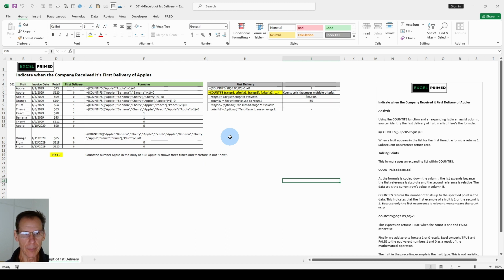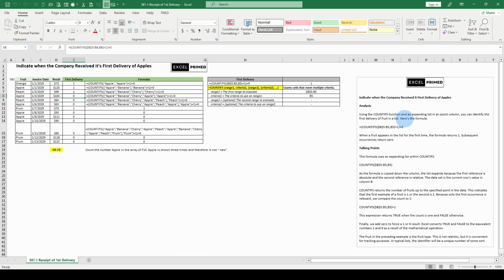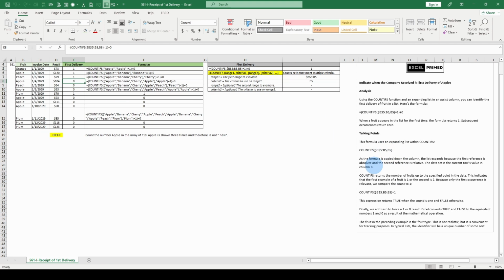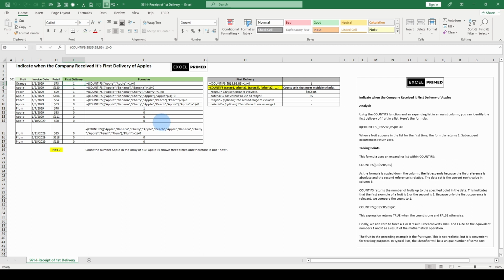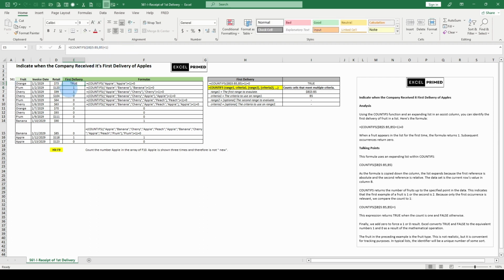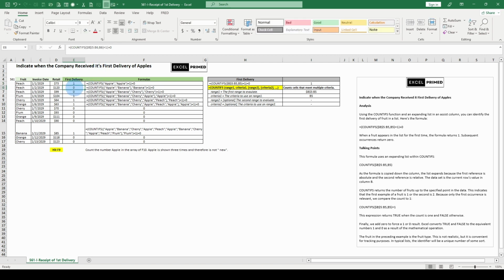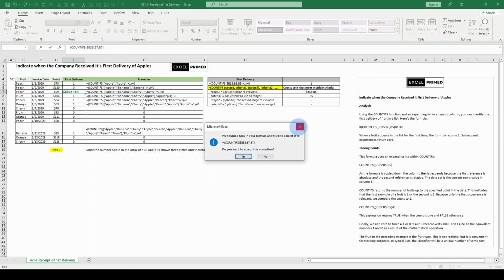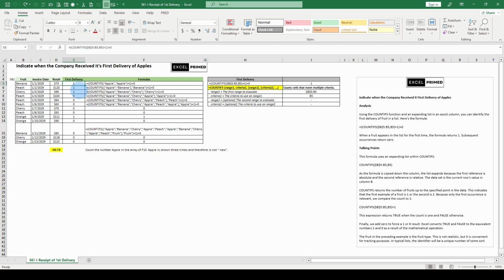Track First Deliveries Without Sorting Your Whole Spreadsheet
Need to know exactly when your deliveries started arriving? Learn how to pinpoint the first delivery date using Excel—fast, accurate, and scalable.

This Excel video teaches you how to use Excel to track and record the first delivery dates of apples received by a company.

It shows you a technique using a formula called COUNTIFS, which helps identify the initial delivery of fruit in a list.

The formula assigns a value of 1 when a fruit appears for the first time, and subsequent occurrences get a value of 0.

The formula works by comparing the count of occurrences up to the current point in the list to determine if it's the first appearance.

This is achieved by using a mix of absolute and relative references as the formula is copied down the column.

The technique demonstrates how Excel can be used for such analysis, even though the example uses fruit names as identifiers instead of real-world scenarios where unique numbers are typically used.